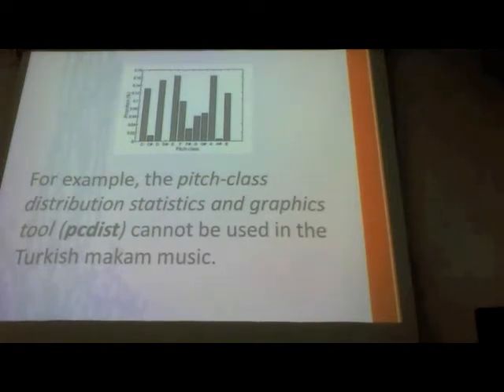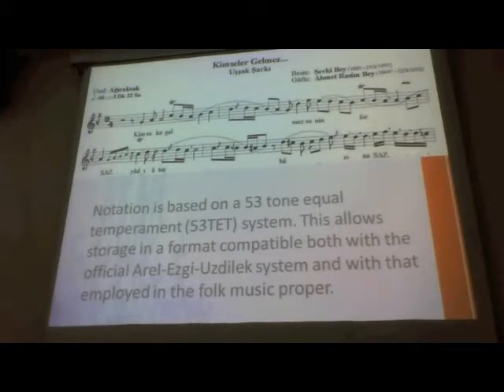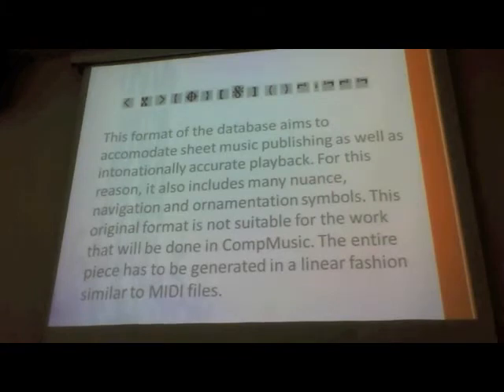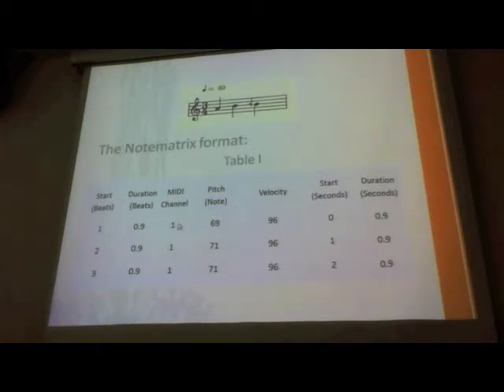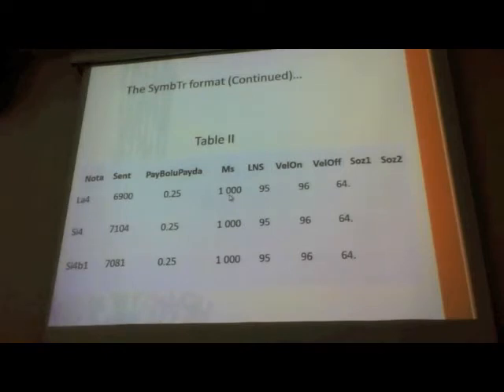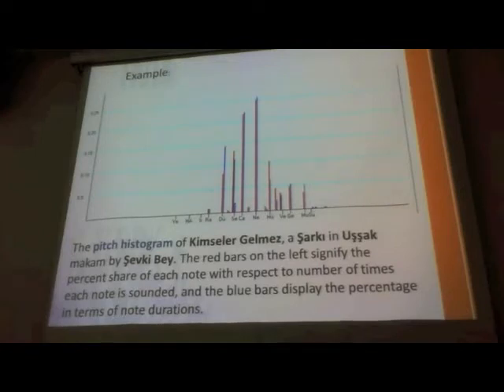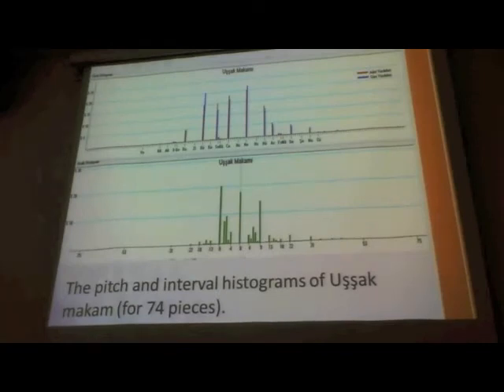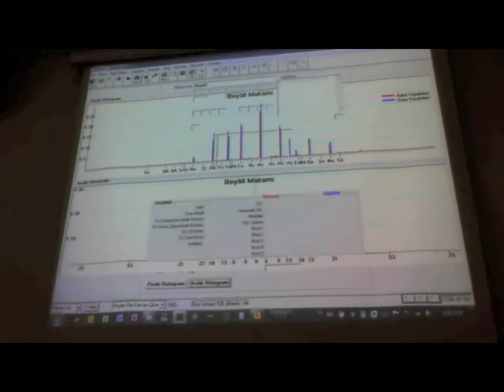Statistical analysis of Turkish music based on symbolic data M Kemal Karaosmanoğlu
Compmusic Meeting, October 17-19th, 2011 at MTG - Barcelona